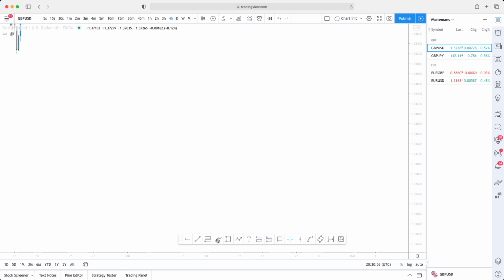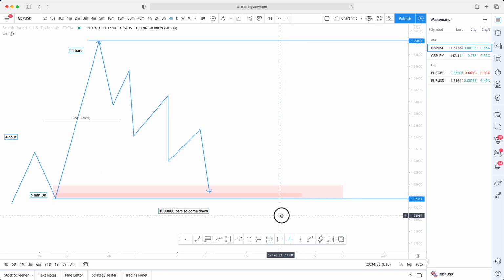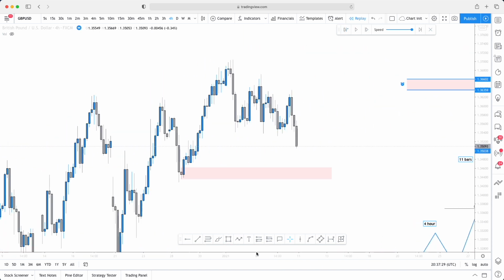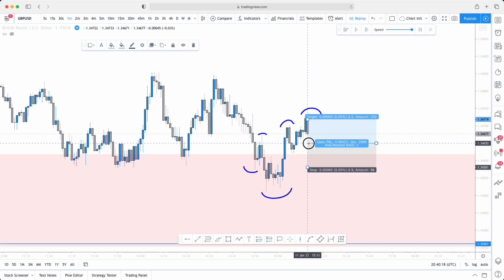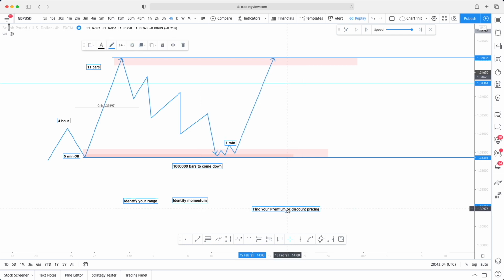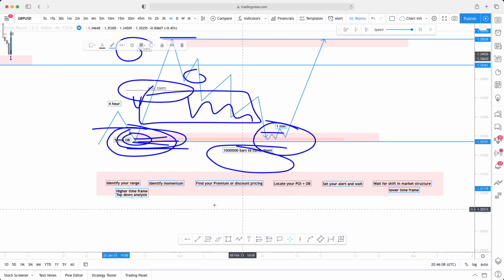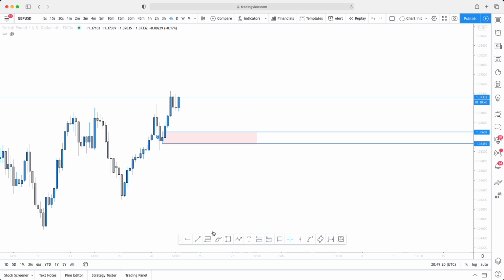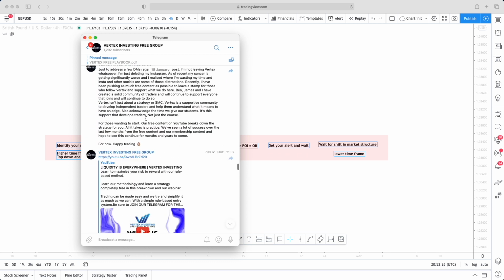LITERALLY EVERYTHING YOU NEED TO BE A PROFITABLE FOREX TRADER | VERTEX INVESTING